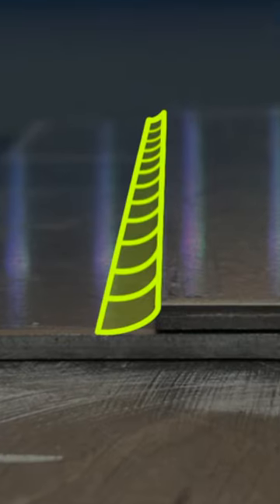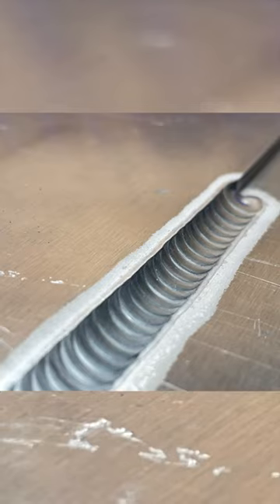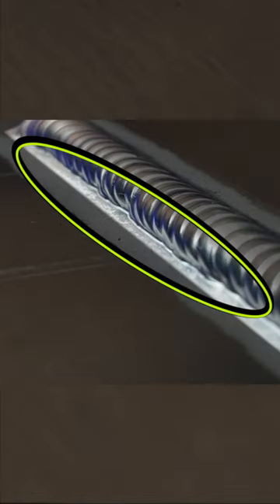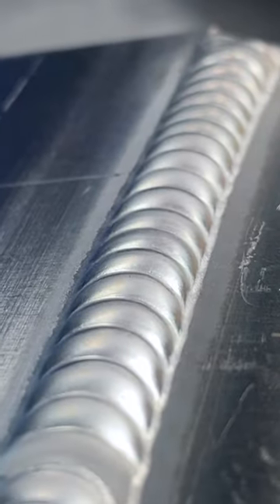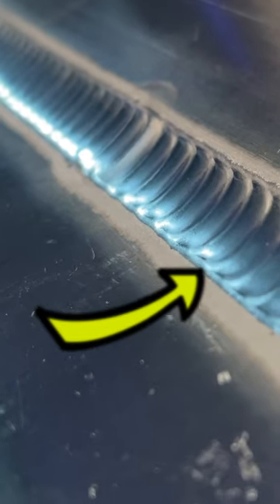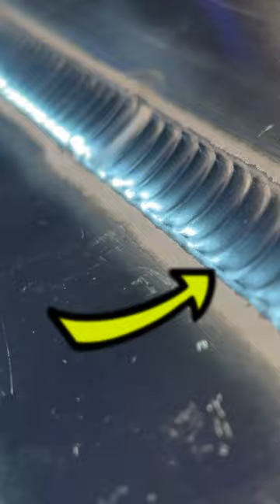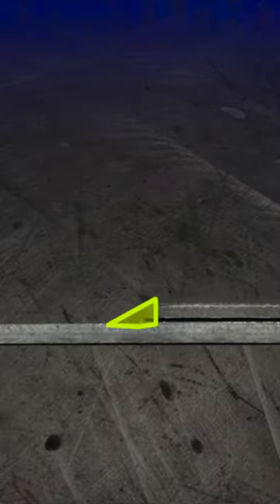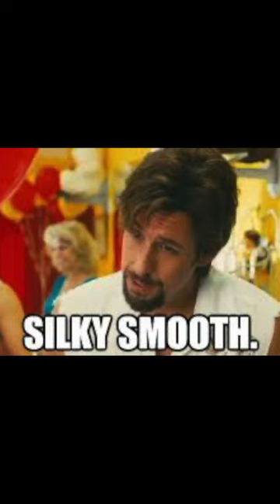FIX THIS PROBLEM with lap welds tig welding!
tigwelding HEY! This problem with tig welding lap joints is a PAIN IN THE BUTT! Check out these things to watch for and how to land this one perfectly on the line, SILKY SMOOTH.